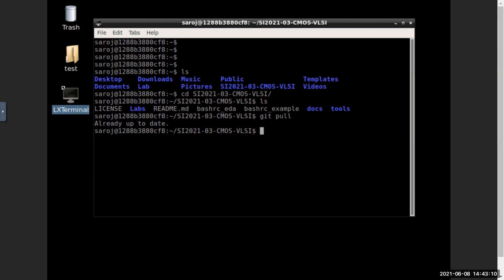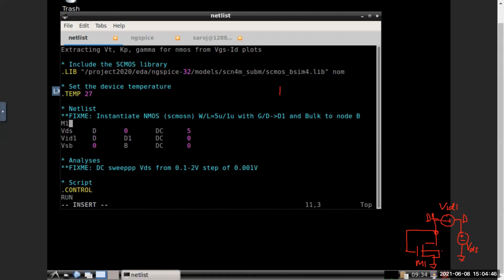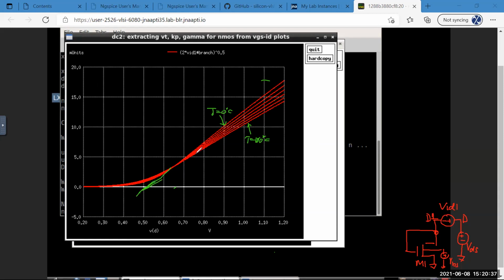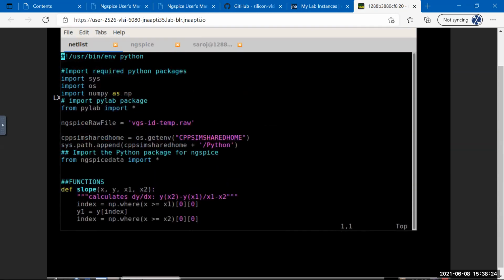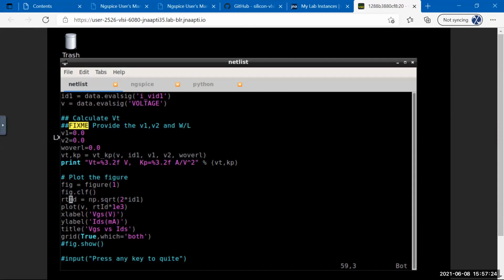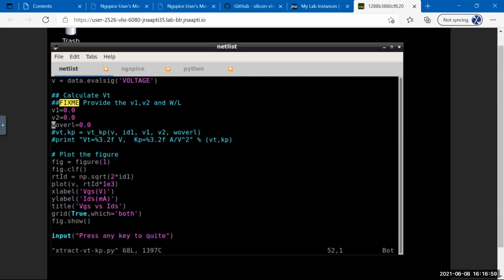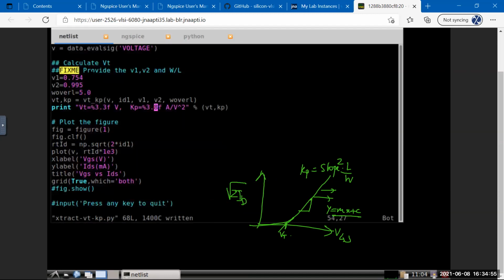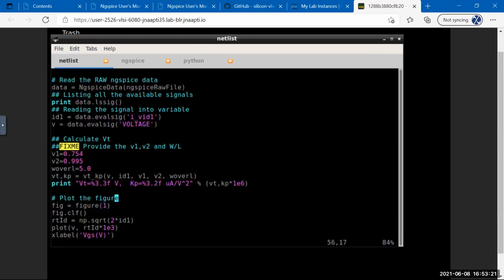25-Lab8 MOS Parameter Extraction with Temperature Effects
This Lab session covers the MOSFET parameter extraction with temperature and calculation of parameters using Python.